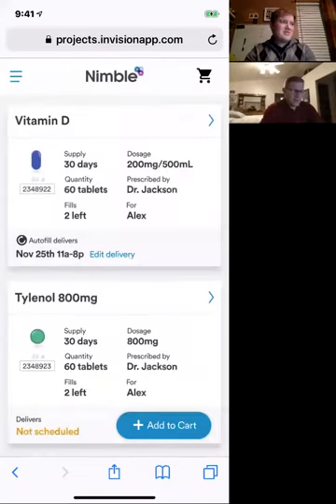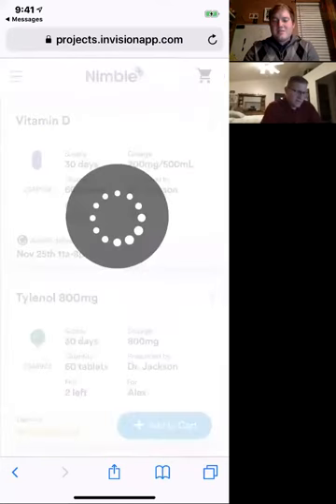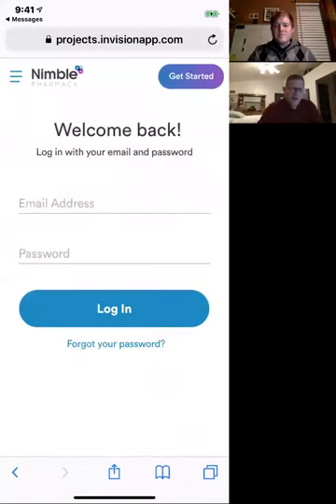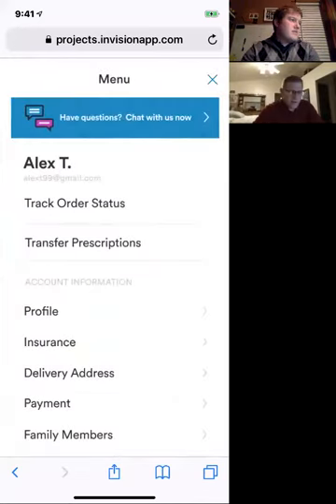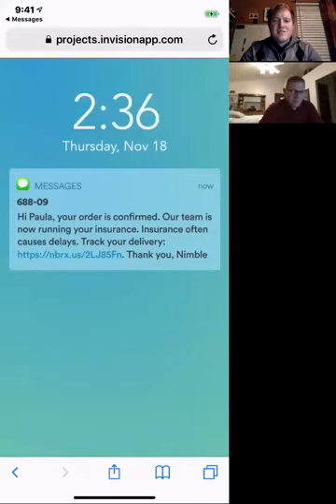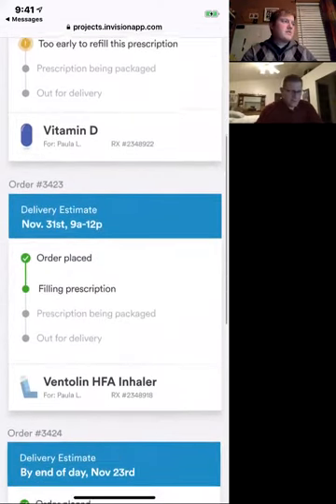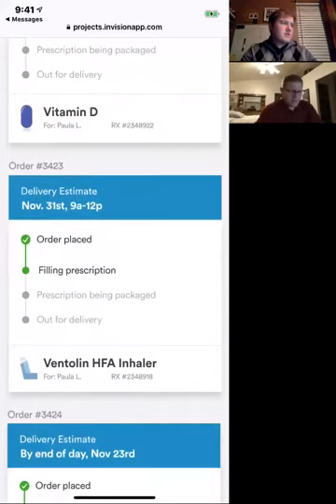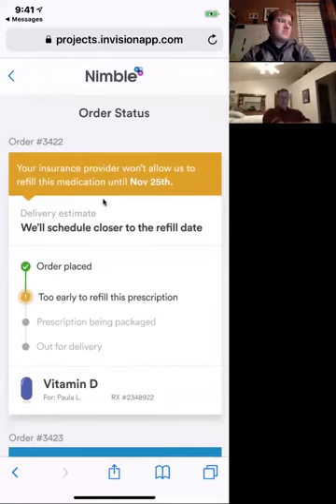Nimble Pharmacy Usability Test